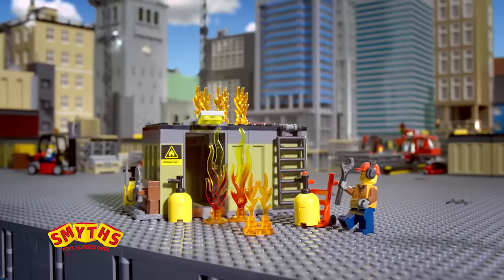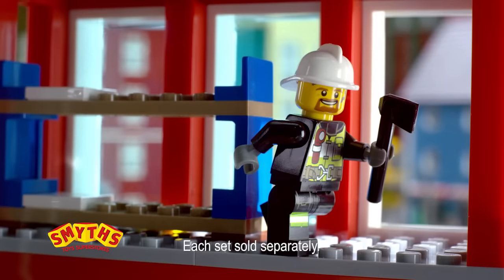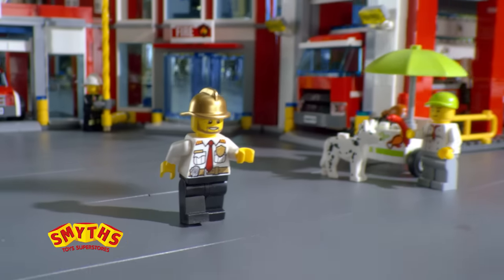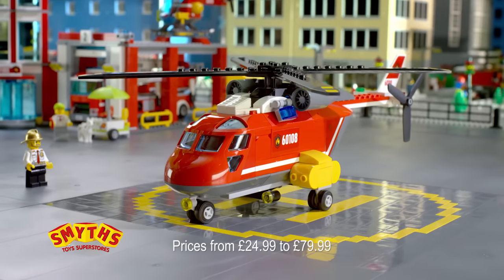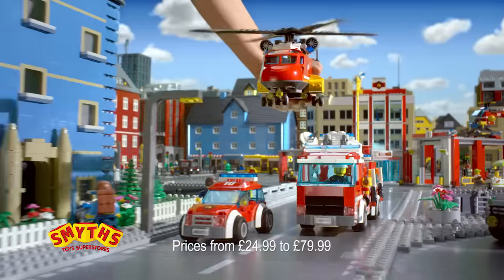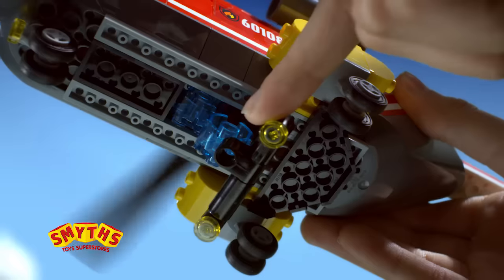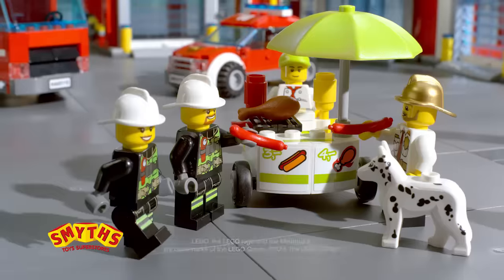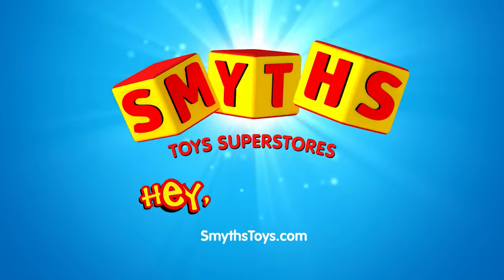Smyths Toys - LEGO City Fire Range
LEGO City Fire Range available at Smyths Toys Superstores!